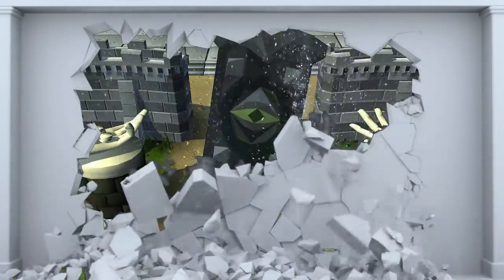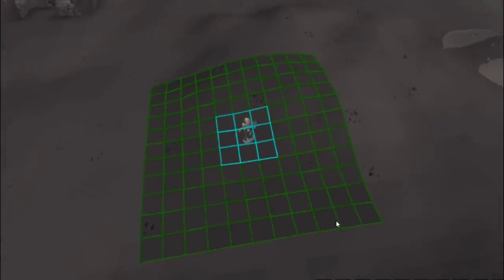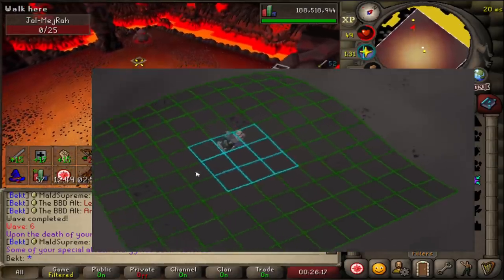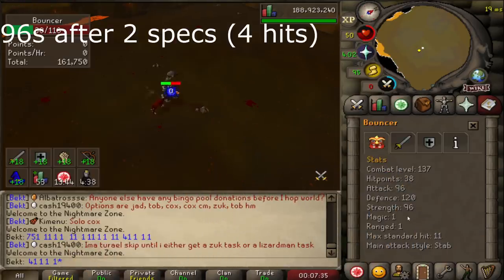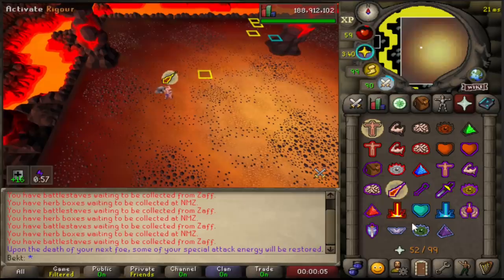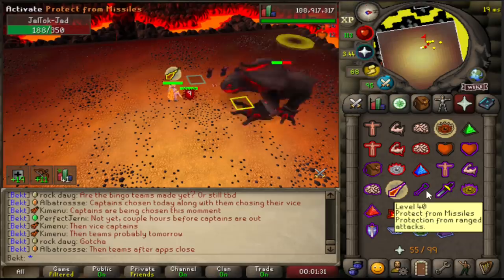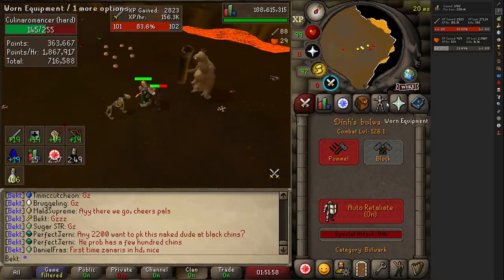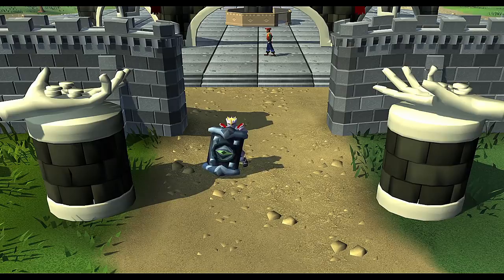The BUFFED Bulwark is awesome... and broken.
CC - Bekt